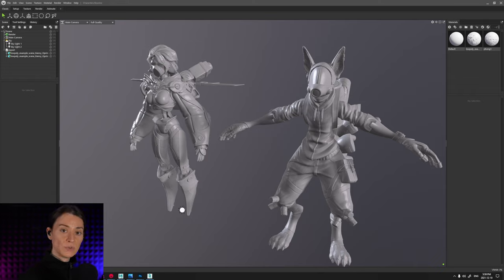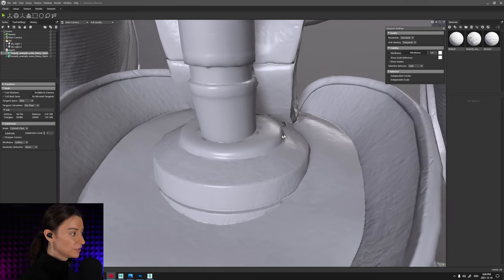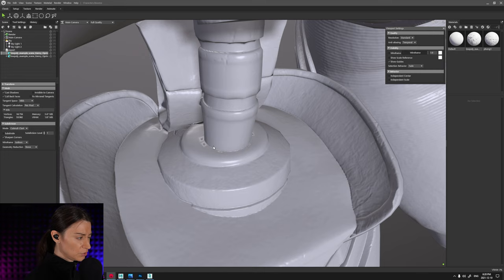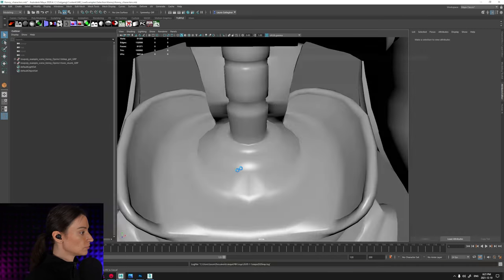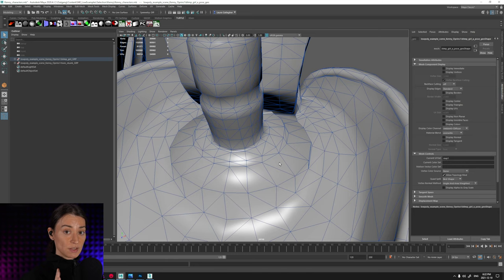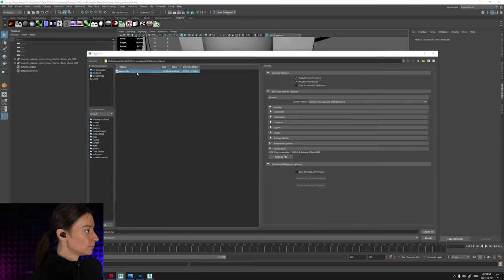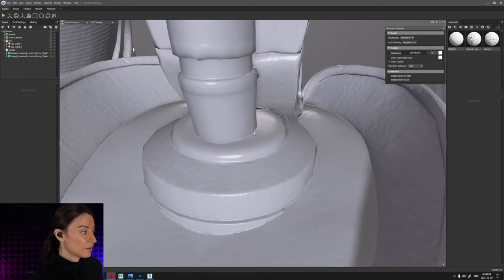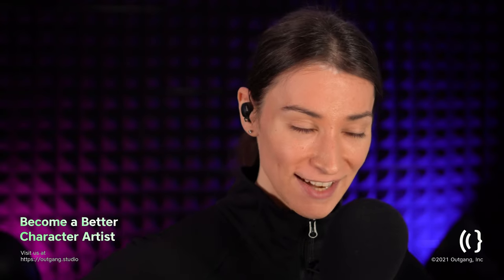Spot and Fix Triangulation Artifacts on a Low-Res Mesh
A BIG thank you to Kenny Oprins for sharing his character model

This video shows an example of triangulation artifacts that can happen on low-res meshes with a normal map applied when a lot of smooth edges are used.

Outgang is founded on the belief that education should be affordable, high-quality and given by industry professionals. Laura Gallagher has been teaching character art since 2012 at various venues and has launched Outgang in 2020 with the goal of helping out as many artists as possible aspire to a better life for themselves.

We exist solely due to the generous support of our community. Becoming a monthly or yearly member of Outgang is the best way to support us and help us achieve our mission of bringing high-quality, affordable education to as many people as possible.

Outgang is also comprised of:
Frédérik Généreux: